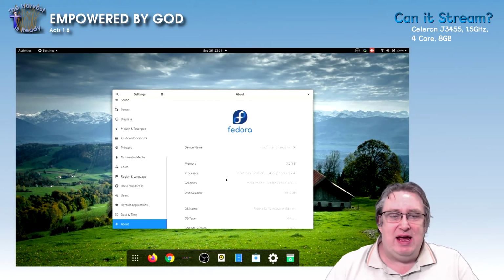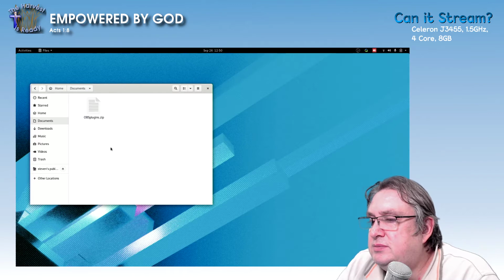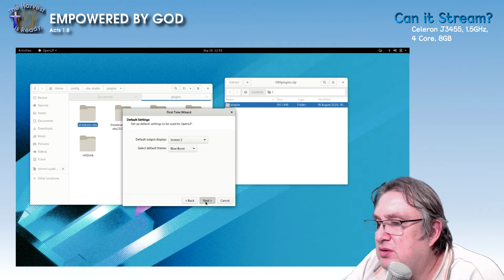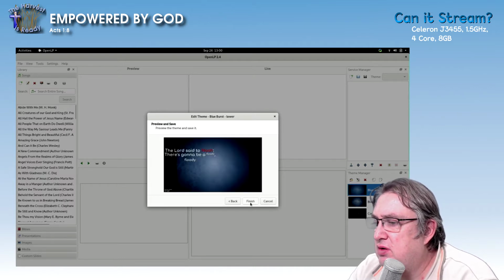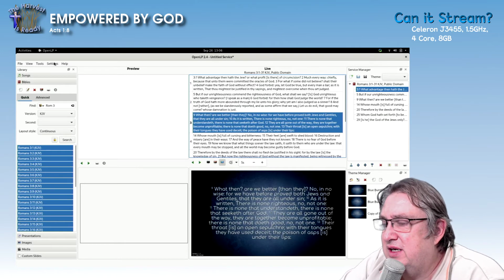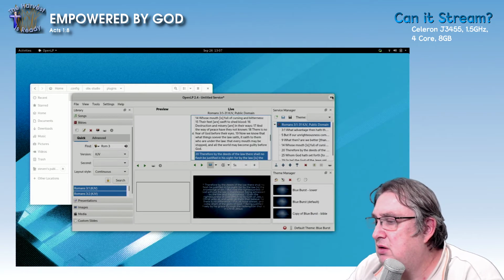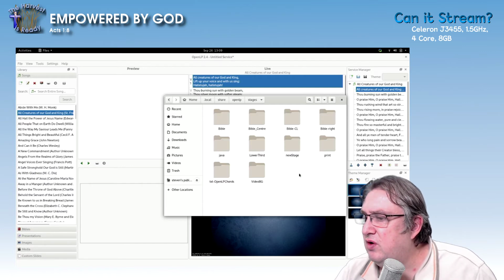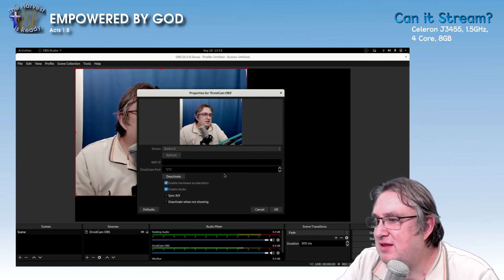Low Spec Streaming. Can a Celeron stream?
I had noticed that a lot of churches in the word don't have the resources to set up a live stream with all the recommended equipment.

This was done to show what sort of results you could expect. I haven't done this before so it could be disastrous. This is in two parts.

1. The setup
2. The Live stream

Join us tonight at 8:45pm HKT for the set up then at 9:15pm HKT for the live stream, well it will over lap.

Links:

both the plugins